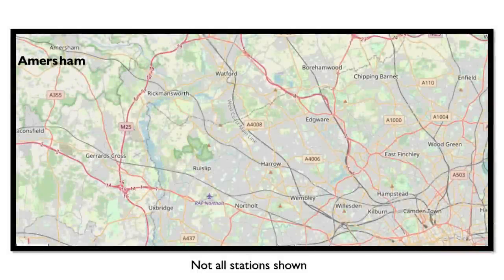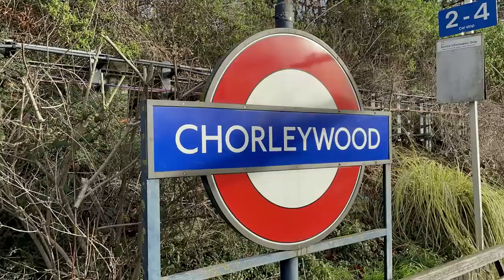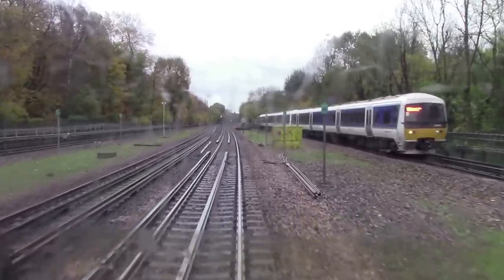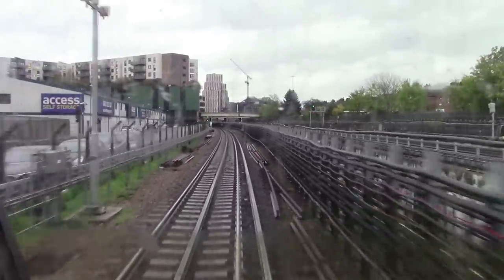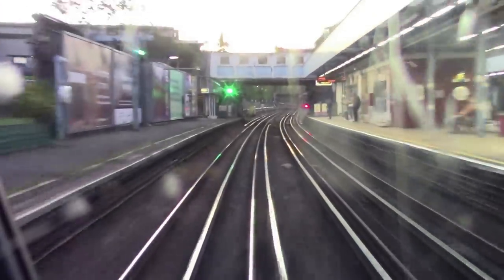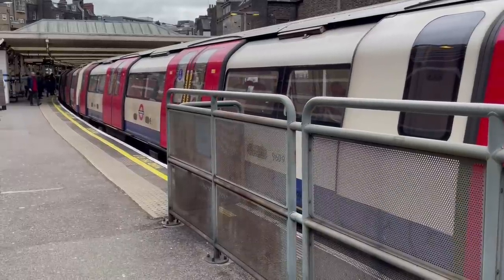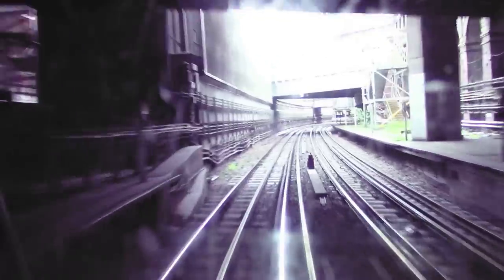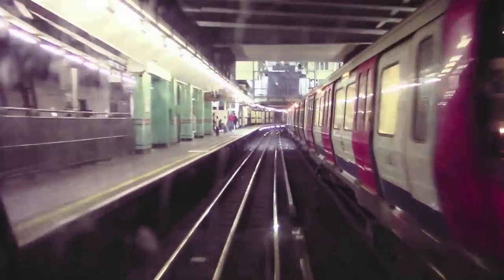Metropolitan Line (Amersham to Aldgate) - DRIVERS EYE VIEW [Part 1 of 4]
Shown in four parts is London Underground's Metropolitan line. Part 1 shows us the route from Amersham to Aldgate filmed in late 2022. We join an early morning commuter train which runs fast from Moor Park to Harrow and then again to Finchley Road and Baker Street, this gives the Metropolitan a main line title.

Once at Finchley Road we head underground and remain so all the way to Aldgate. After Baker Street, the traditional home of the Metropolitan Railway, we join the Circle and Hammersmith & City lines all the way to both Aldgate and Liverpool Street respectively.

Our train travereses the worlds first underground railway having opened back on the 10th January 1863. As always sit back and relax and enjoy the journey. Part 2 to 4 will be released in time throughout the year so look out for them.

**Please be advised that the drivers eye views in certain places were filmed on seperate days due to poor weather conditions and the early mornings where it was too dark to film. Audio has been prerecorded from within the passenger saloon to try and match the movements of the train. Audio announces give a wide variety of destinations. Also I've been sneaky and used audio from a Chiltern Turbo 165 on the stretch from Rickmansworth to Moor Park. I hope it doesn't affect the viewing too much.**

•    / vexaic

00:00 Intro
1:17 Amersham
5:07 Chalfont & Latimer
8:44 Chorleywood
12:02 Rickmansworth
16:20 Moor Park
26:36 Harrow-on-the-Hill
37:39 Finchley Road
42:56 Baker Street
45:59 Great Portland Street
47:15 Euston Square
48:45 King's Cross St. Pancras
51:34 Farringdon
53:03 Barbican
54:25 Moorgate
56:06 Liverpool Street
57:58 Aldgate